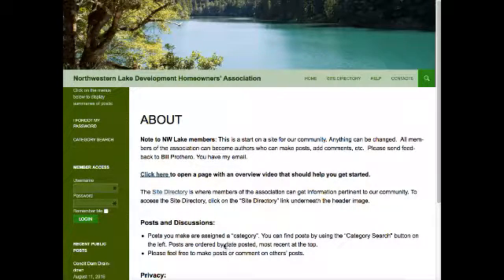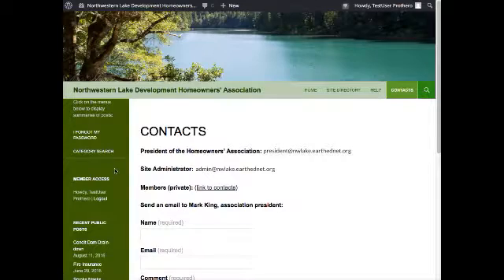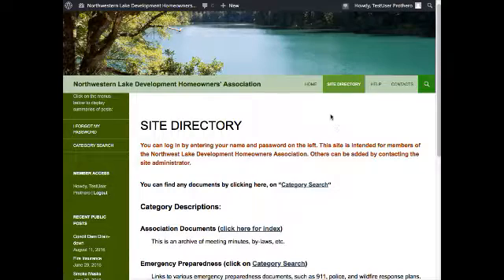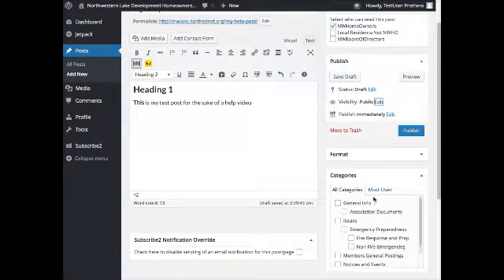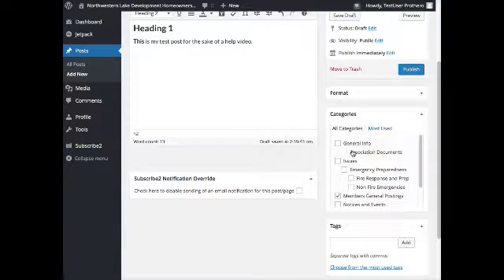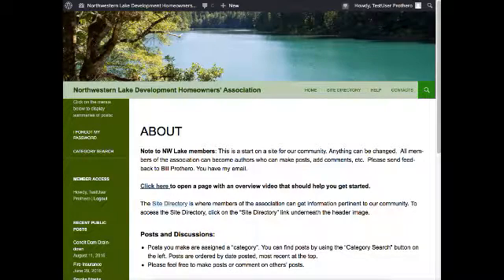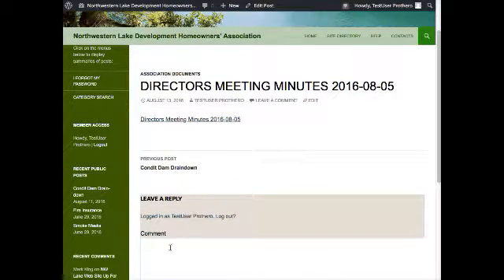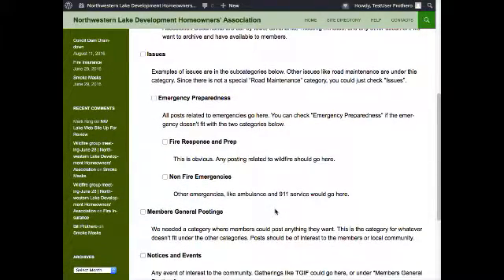Earth Science Education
You can view the web site that supports these videos